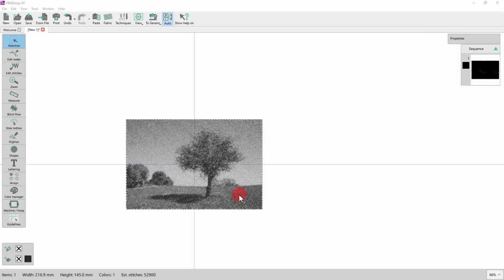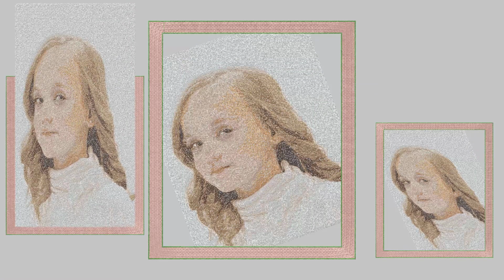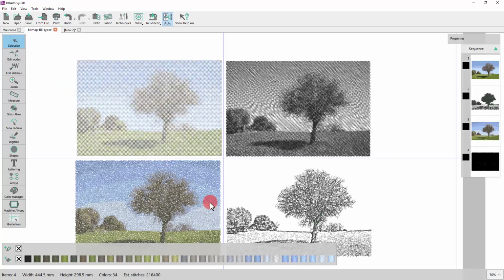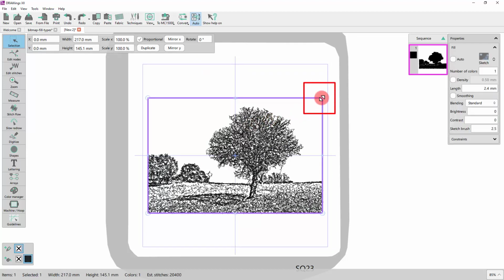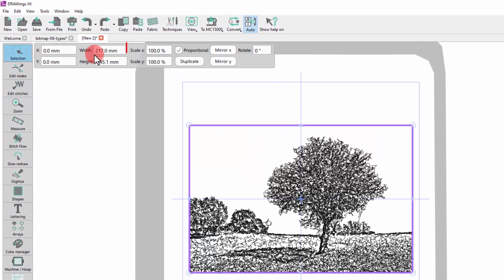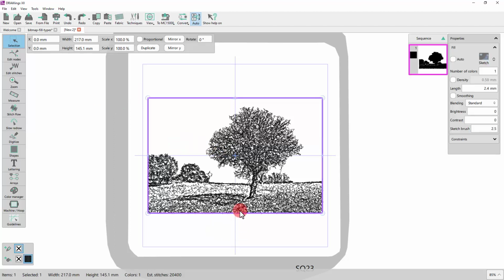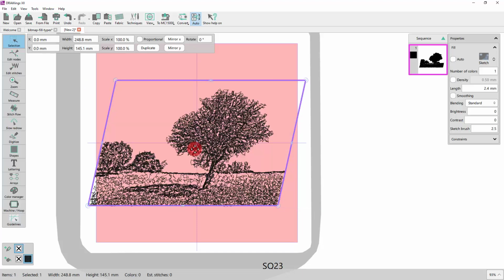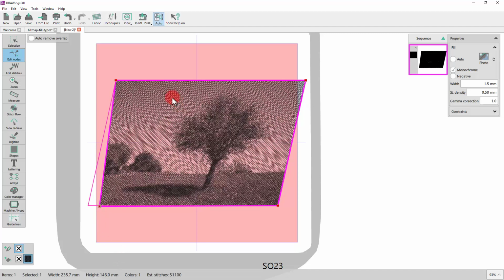Bitmap Fill-Type Transformations: Mastering Cross-stitch, Photo-stitch, PaintStitch & Sketch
In this comprehensive tutorial, we dive into the world of bitmap fill-type transformations, teaching you how to effectively utilize techniques such as Cross-stitch, Photo-stitch, PaintStitch, and our newest addition, Sketch. We will guide you step-by-step through the process of transforming any image using these versatile bitmap fill-types.

Throughout the video, you will learn essential skills like rotating, resizing, stretching, mirroring, and skewing images with precision and ease. These techniques will grant you full control over the final outcome of your projects, opening up countless possibilities for customization and creativity. By the end of this tutorial, you will be able to craft truly unique and personalized designs with confidence.

Whether you're a beginner or an experienced designer looking to elevate your skills, this tutorial will provide valuable insights into the power of bitmap fill-type transformations. Join us on this exciting journey and take your design skills to the next level!